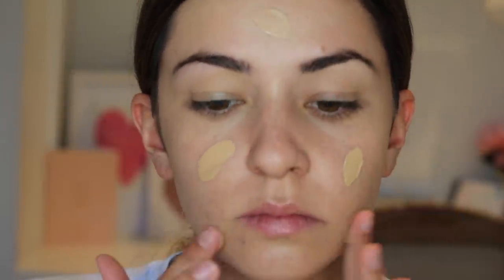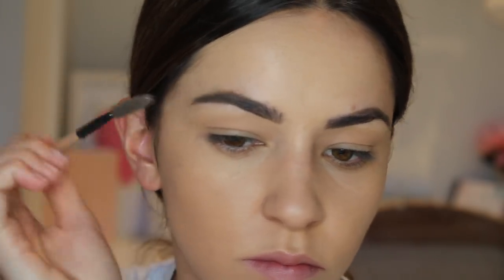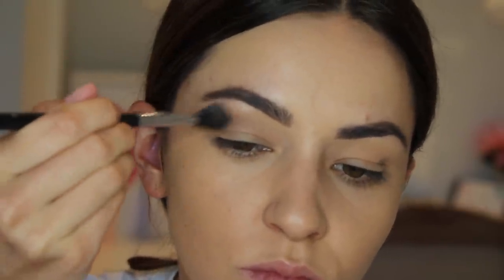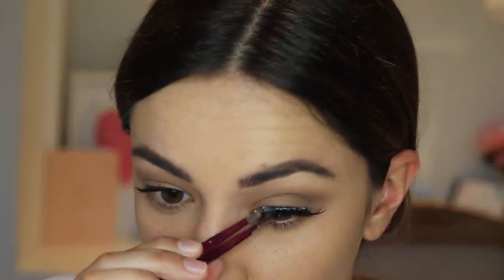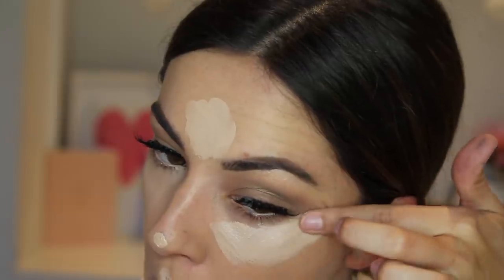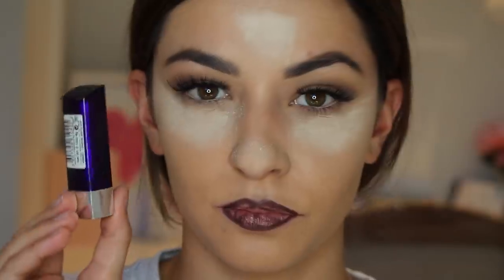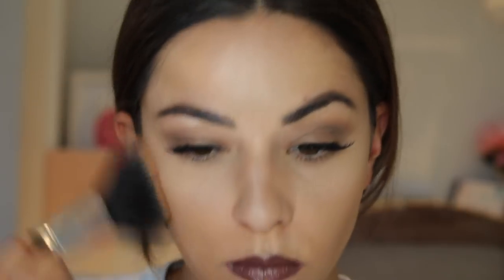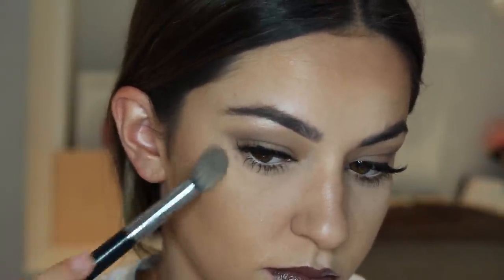Beginners Fall Hooded Eye Makeup Tutorial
Hi lovelies! This is a Simple Cool Tone Fall Hooded Eye Makeup Tutorial for Beginners with a dark brown lip. Thumbs up for more Hooded eye looks! Lets get this to 150 LIKES guys :)

PRODUCTS USED:
Smashbox Photofinish Primer
Stila HD Illuminating balm
Loreal Infallible 24hr Matte Foundation Creamy Beige
Anastasia Beverly Hills Dip Brow Soft brown
Mac Brows Lingering
Stila Soul Palette
Rimmel retractable liner In the Nude
Maybelline Better Skin 02 Light
Face of Australia Loose Translucent Powder
Color Theory Eyeliner Brown
Rimmel Mositure Renew Lipstick Camden Brown 780
Face of Australia Mineral Therapy Foundation Loose Powder Natural Beige
Mac Mineralize Skin Finish Medium Dark
Mac Mineralize Skin Finish Global Glow